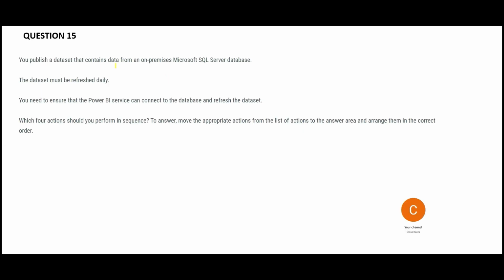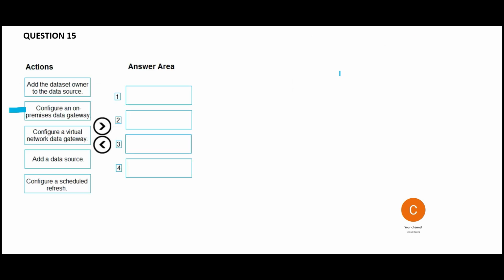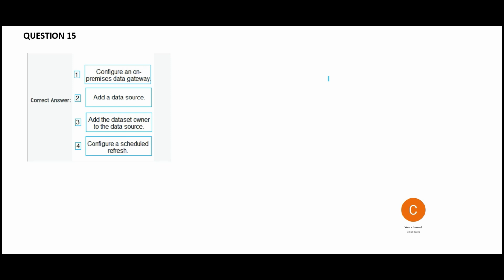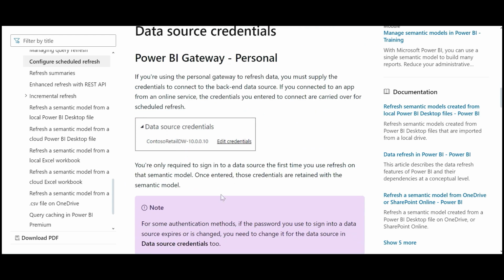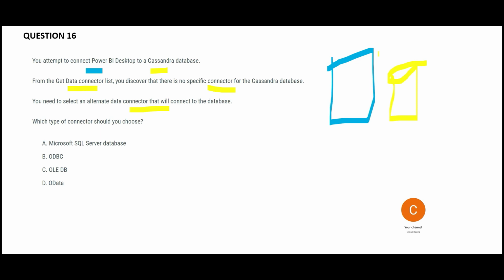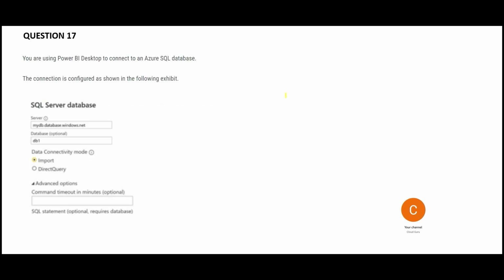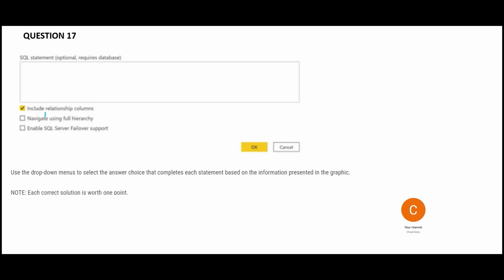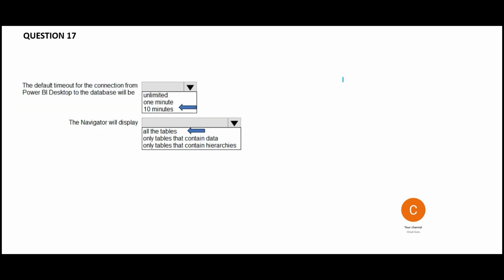PART 5 : PL 300 - Microsoft Power BI Data Analyst